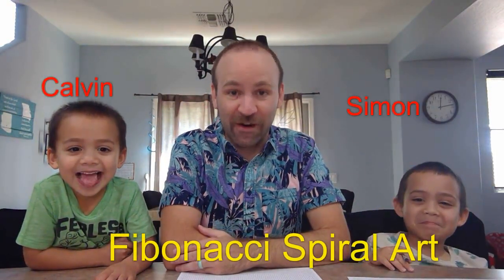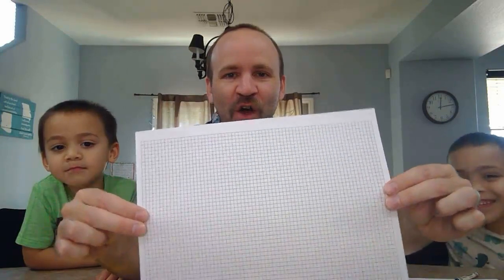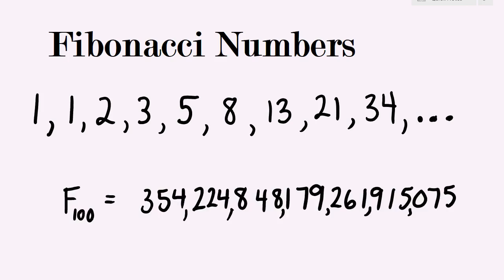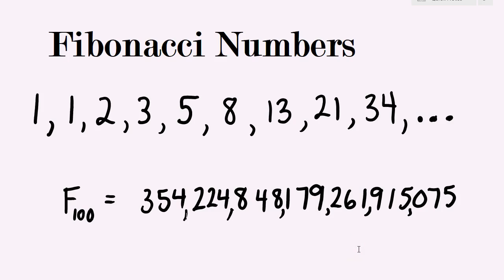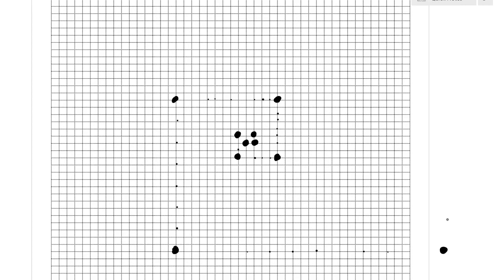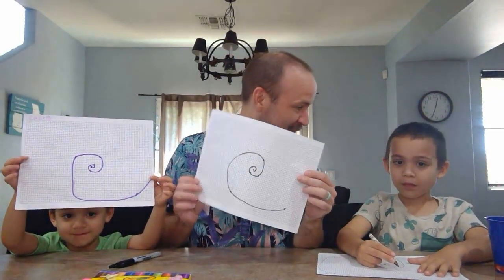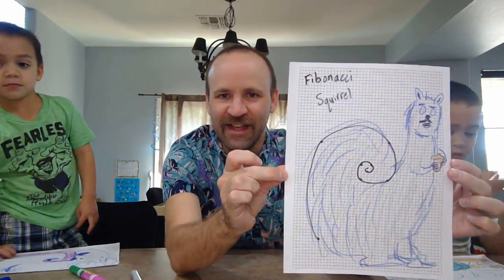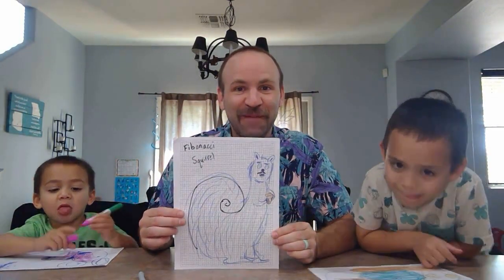Fibonacci Spiral Art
For the kids: learn how to make Fibonacci Spiral art!